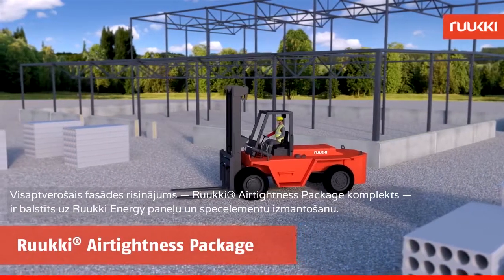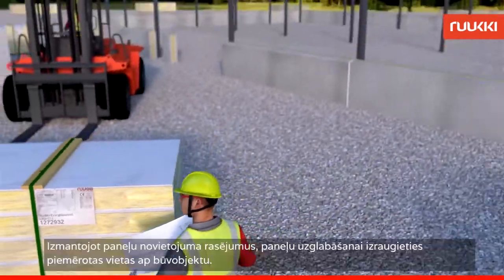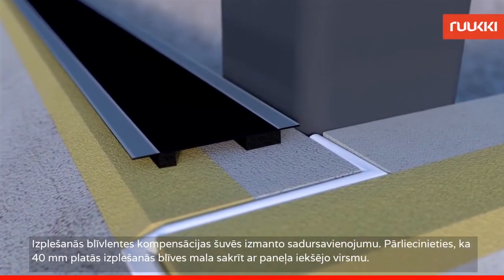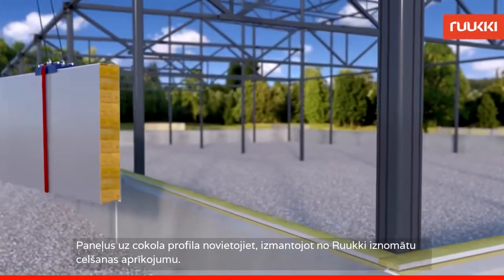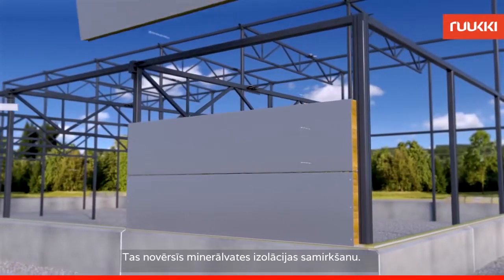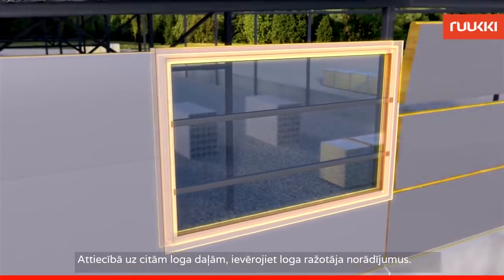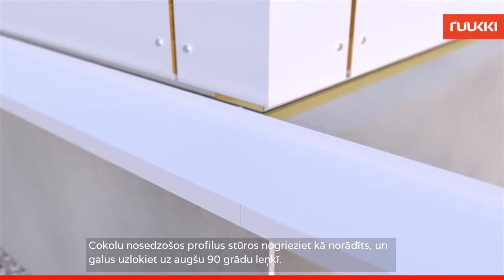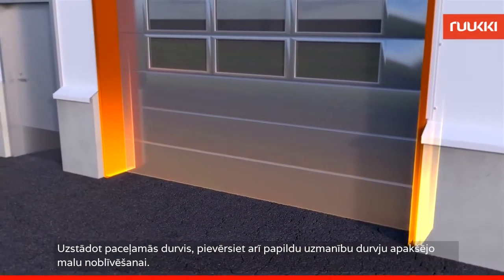LV_Ruukki® Airtight Package – Installation instructions